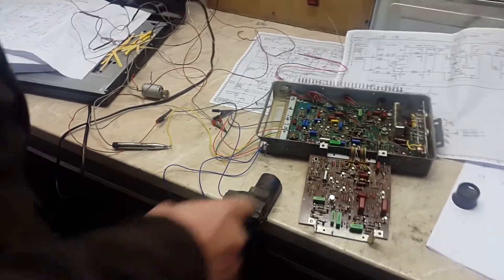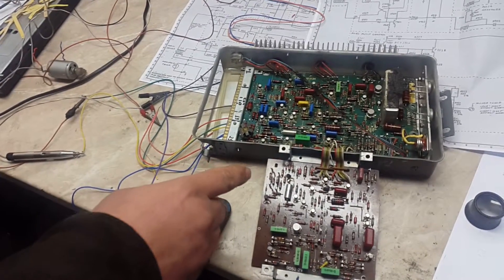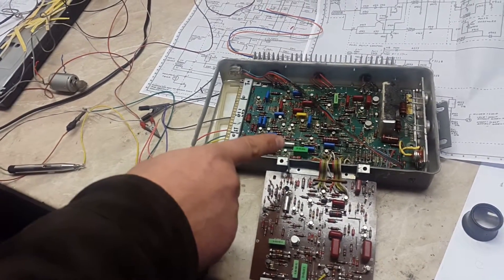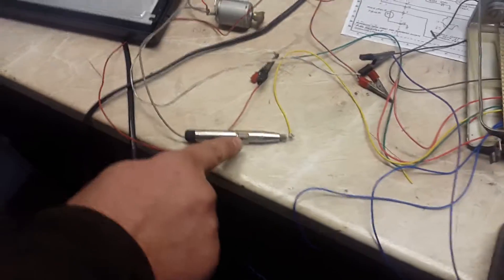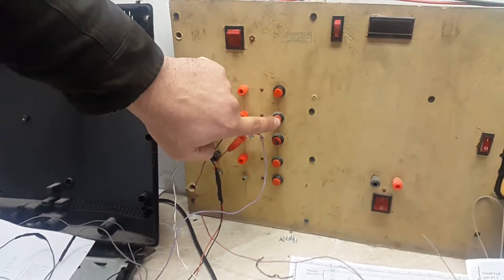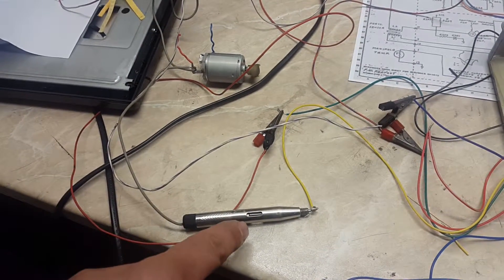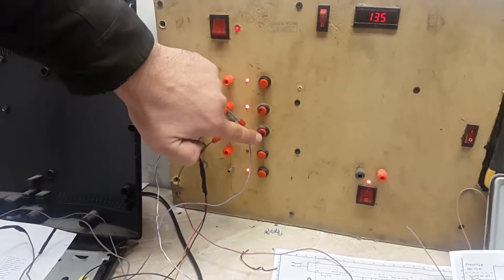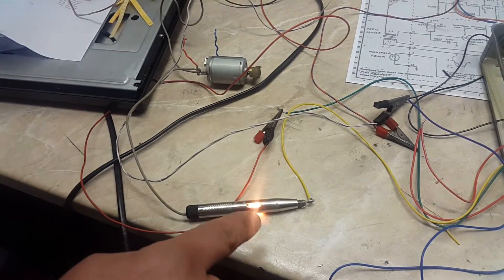Volvo 208 1800E 1971 bosch ecu 0280000017 D-jetronic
Fuel pump control (FPC) - Controls the FPR using inputs from Start and the ES.

The ECU supplies ground to the FPR to run the fuel pump under three conditions. First, the fuel pump is run for 1.5 seconds after the key is turned to the "on" position and the ECU is powered-up. This pressurizes the fuel system in preparation for starting, but prevents the fuel pump from continuing to pump if the key is left in this position. This reduces fire hazards from leaking, and also wear and possible damage to the fuel pump. A check valve in the fuel pump prevents the system pressure from being relieved through the return circuit after the pump has pressurized the system, preventing fuel vapor formation and improving hot starting. When the key is turned to the "start" position, a signal to the ECU from the ignition switch turns the fuel pump back on while cranking. Lastly, if the engine starts, and the engine speed is greater than 100 rpm, the ECU will keep the fuel pump running after the key is released to the "on" position. If the engine does not start after cranking, the fuel pump stops when the key is returned to the "on" position. If the engine stops running (stalls) while the key is in the "on" position, the fuel pump also stops. This reduces fire hazards in the case of an accident where the fuel system might be damaged.